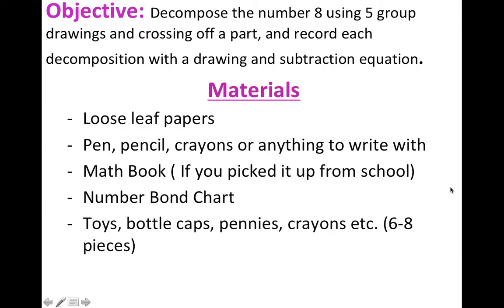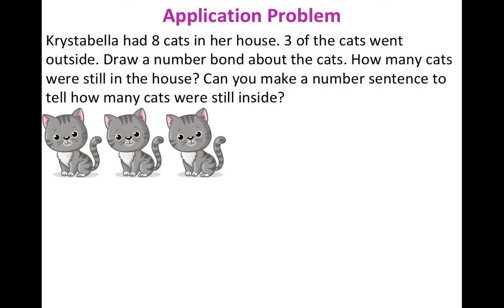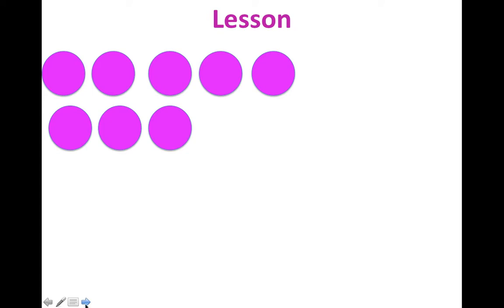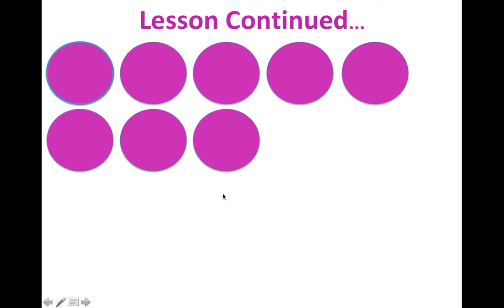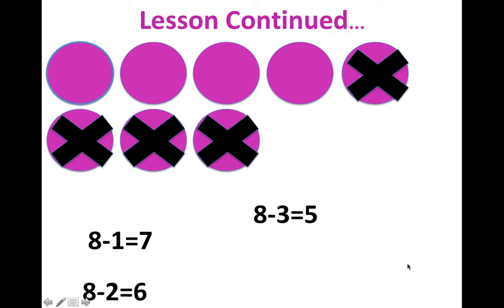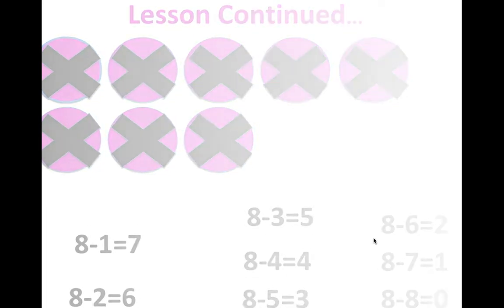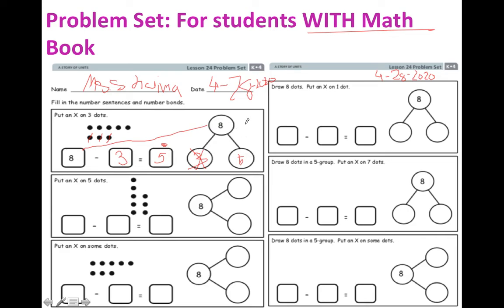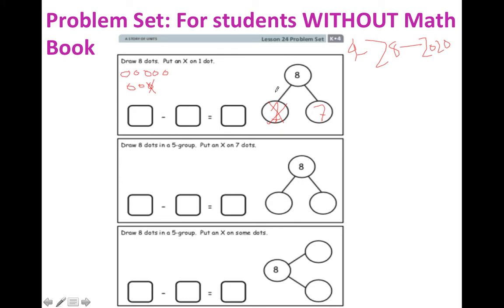Tuesday April 28 Module 4 Lesson 24